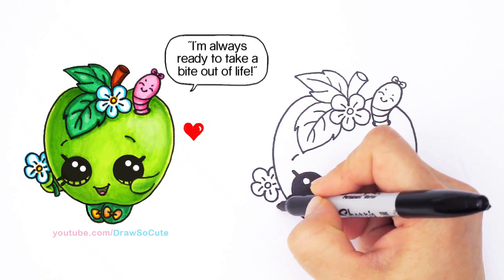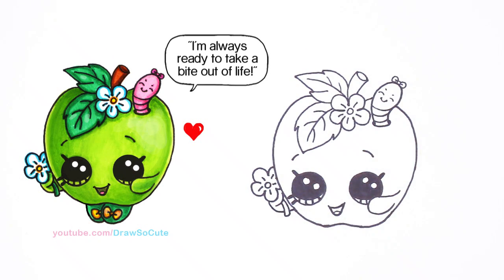How to Draw + Color Shopkins Apple Blossom step by step Cute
Step by step and easy to follow. Draw this cute Shopkins Apple Blossom! =)
If you want to see behind the scenes sketches of my drawings, please join me on Instagram